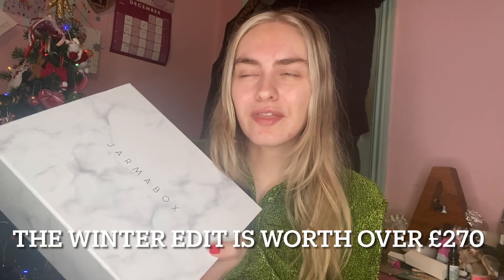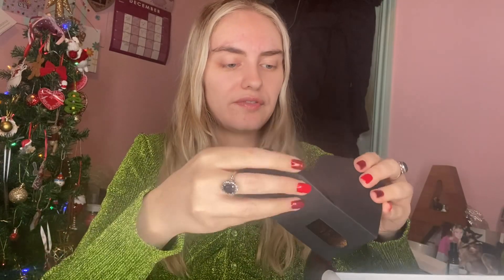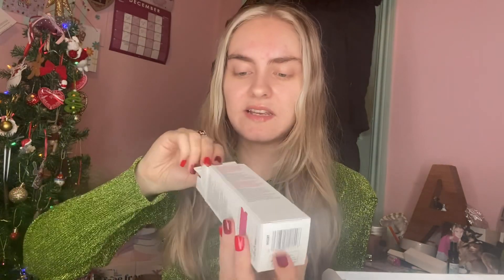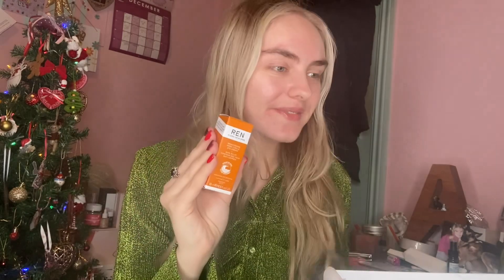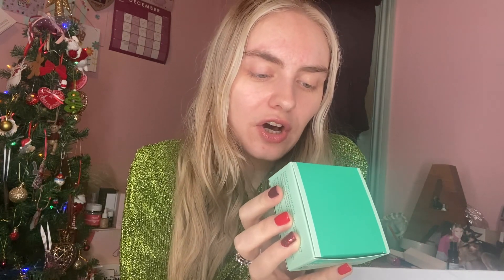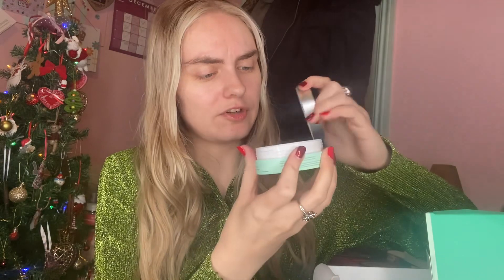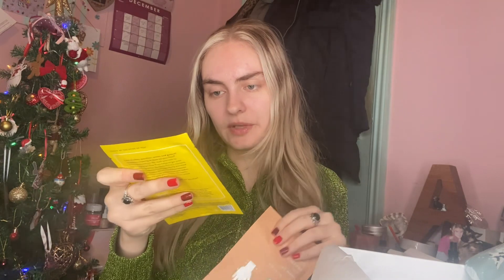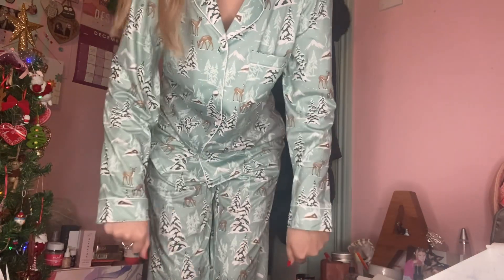JARMABOX WINTER EDIT 2022 UNBOXING PYJAMAS AND BEAUTY SUBSCRIPTION BOX Worth OVER £270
I can’t find a way to get you any money off, but if you sign up to the rewards programme you can review to earn points to spend 🛍🥰